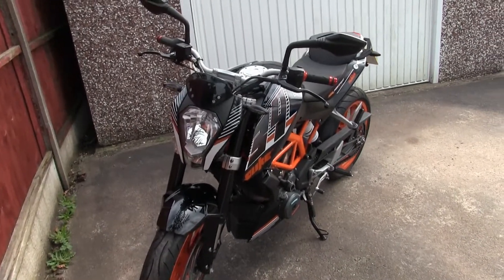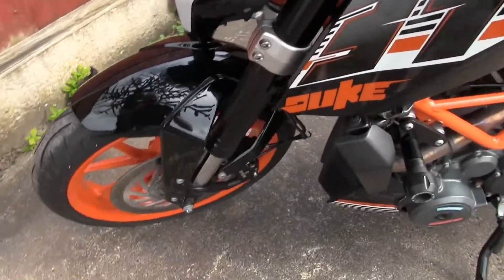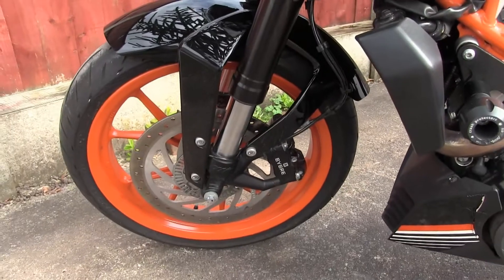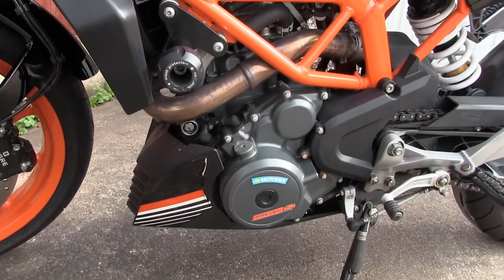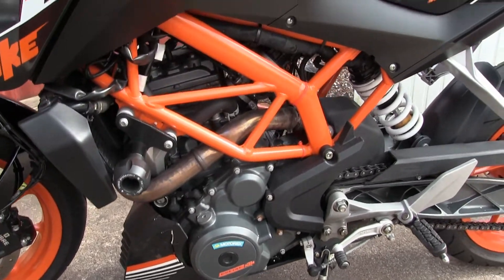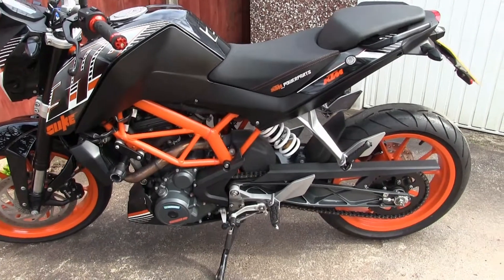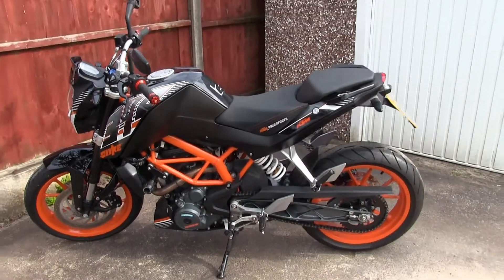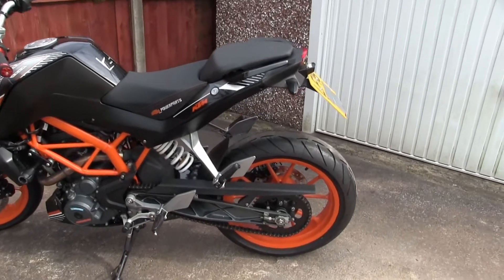KTM 390 Duke 2016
I've uploaded this video as my partner is selling her motorbike, if anyone is interested it is advertised on the Bike section of AutoTrader at the time the video was uploaded on 27th March 2022. This sold so just leaving the video up to remind myself of this lovely little bike.